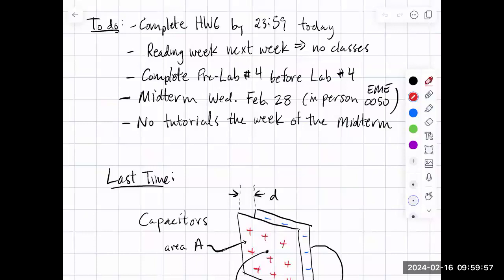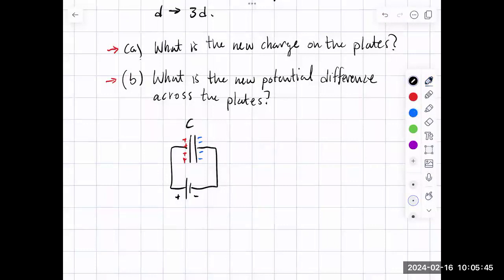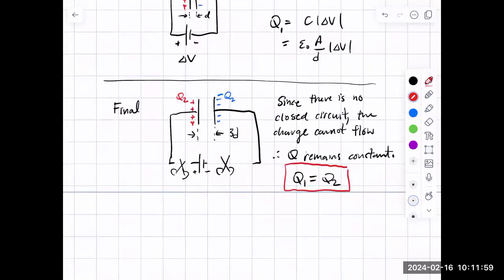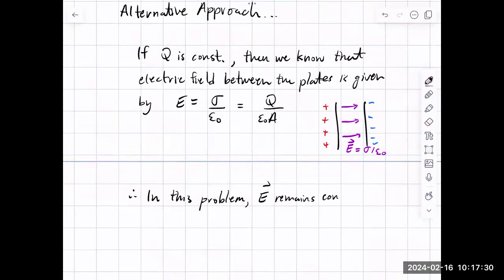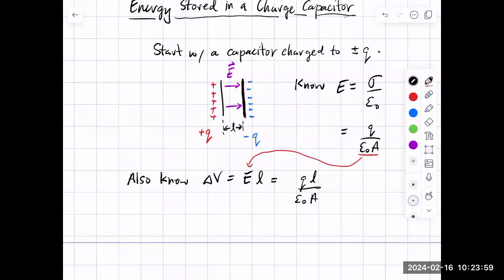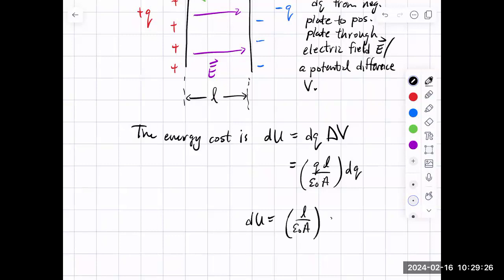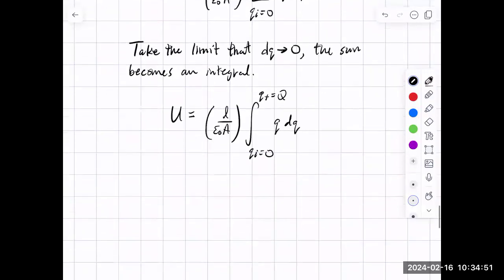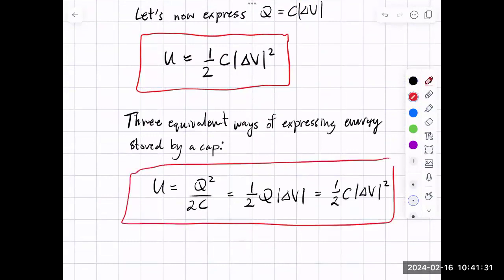PHYS 121 - 20240216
Example capacitor problem.
Energy stored by a charge capacitor.